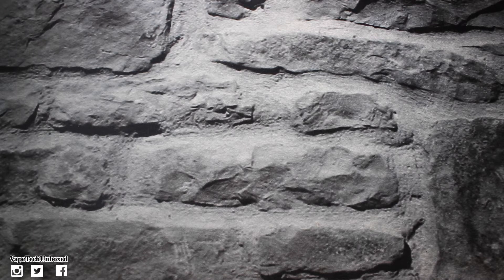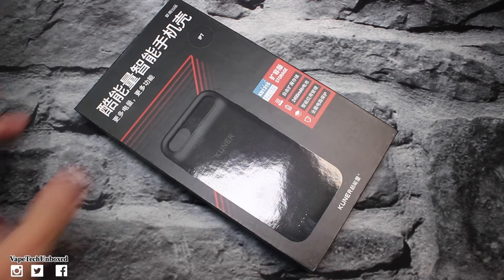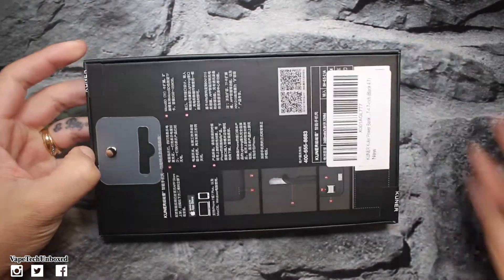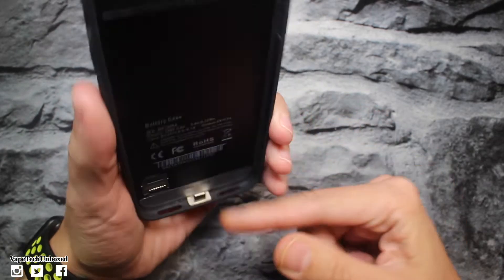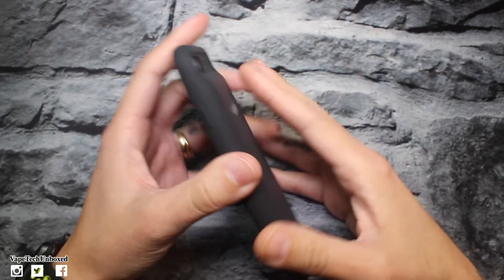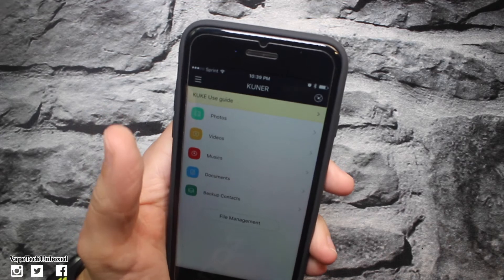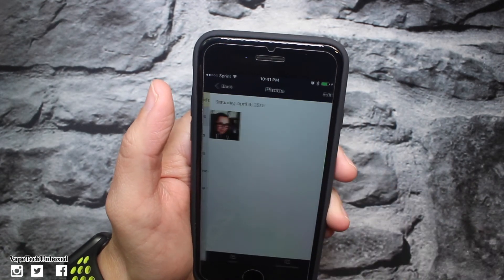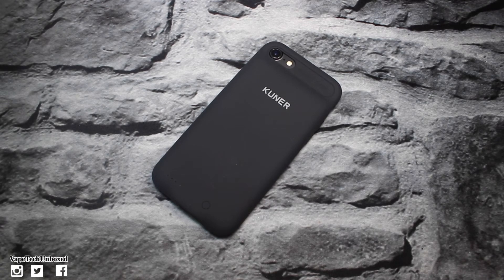Battery + Storage For Your iPhone 7 || Kuner Kuke Power Case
Kuner Kuke Battery + Storage Case for the iPhone 7.

➡︎Kuner Kuke Battery And Storage Case⬅︎
If you thought that 32G on your iPhone was enough when you made your purchase then soon found out it wasn't, well the Kuner Kuke just came in to save the day. The battery case comes with an extra 2400mAh battery taking your phone from 0-70% The bonus feature of this case is the ability to store a 256GB micro SD card. Now you can charge your phone and transfer all your photos to this case, saving room on your phone for even more pictures, videos, music, and more.

YouTube Library